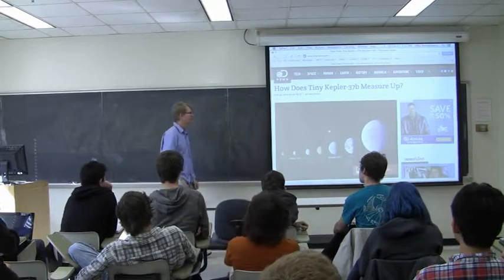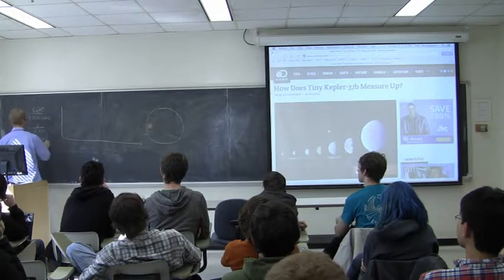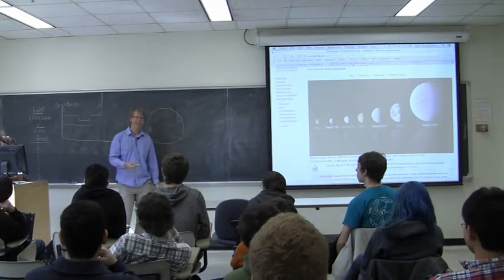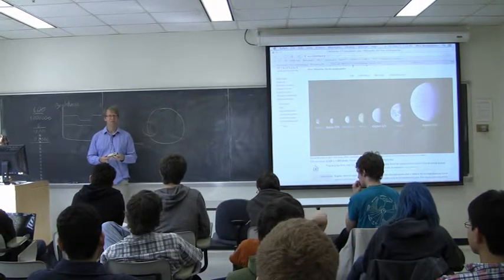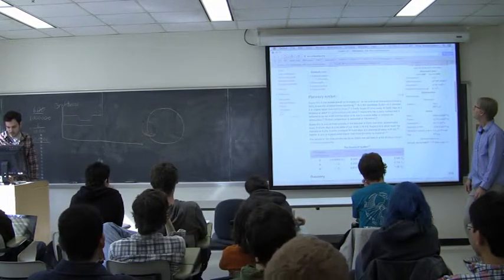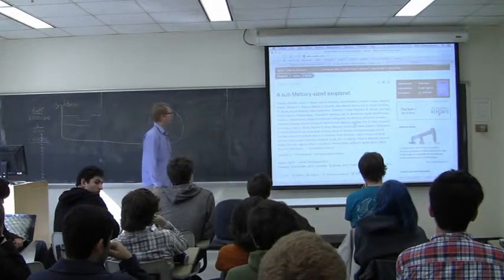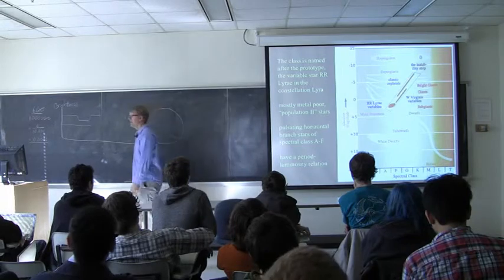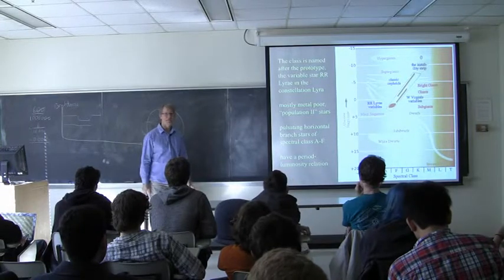White Dwarf FRI - Lecture 6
RRlyrea stars - Kepler, and how it finds planets, RR lyrea stars, globbular clusters, magnitueds, Period-uminocity relationship for rrlyrae, dynamical timescale